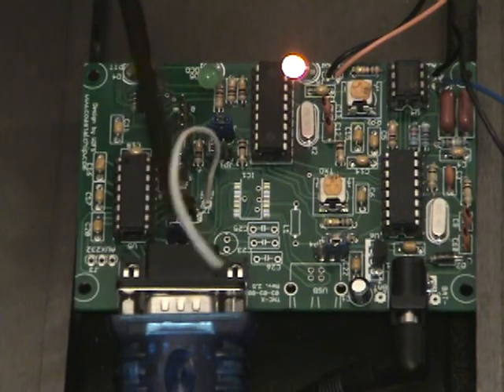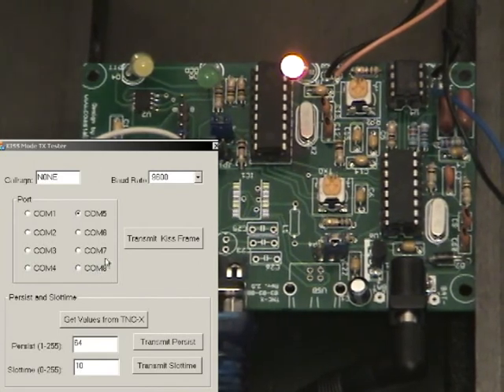Foxx - Digital Radio TNC Kit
This is a build of the Tiny TNCx Kit, which hooks to a ham radio (or your FRS/PMR Radio) that lets you operate digital modes. A Terminal Mode Controller (TNC) is pretty much an old school modem. It turns binary bits of data from a terminal (a computer or PDA) into sound which can then be transmitted over radio waves.